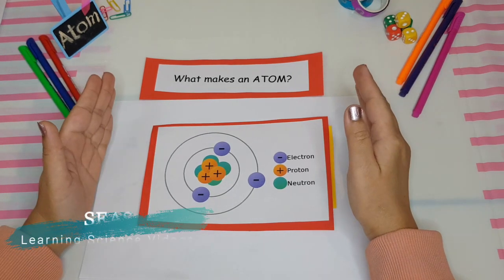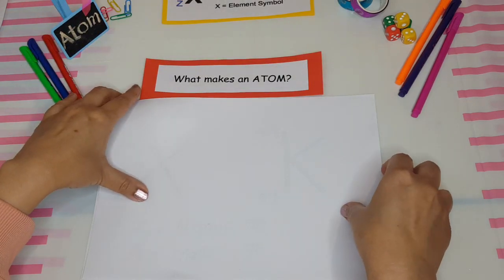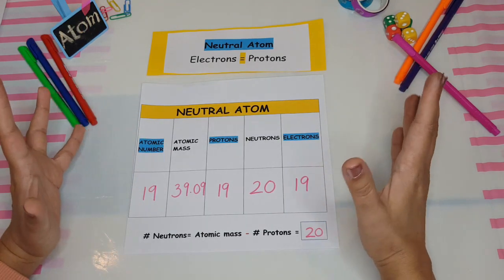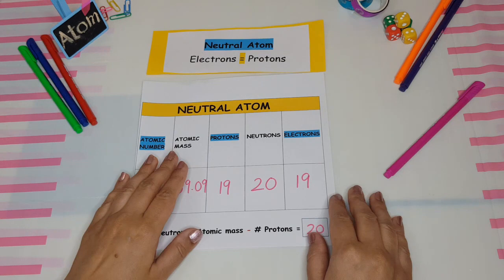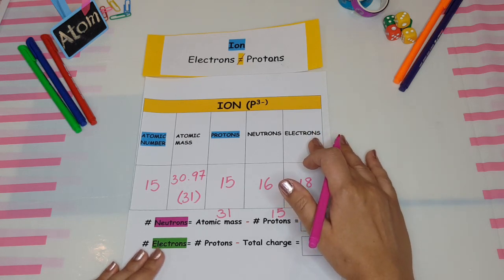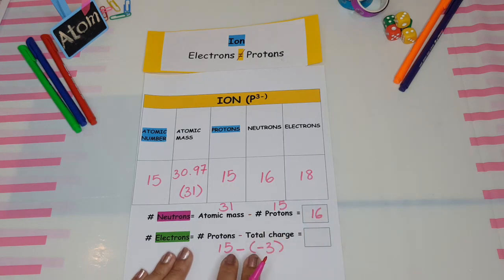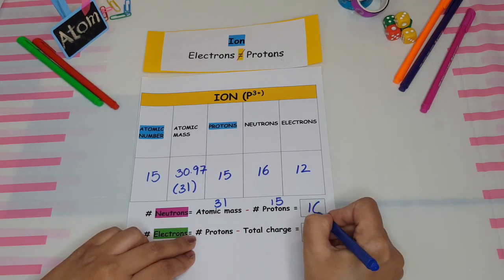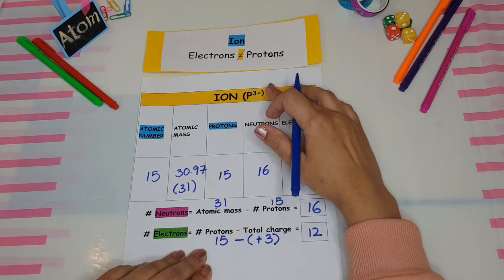What Makes an Atom | Atom, Atomic Structure, Neutral Atoms, Ion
There is a difference between atoms and ions. in an atom # of electrons are equal to # of protons while in an ion they are not equal. By this, we can find an ion easily. If # of electrons is more than # of protons then it is an anion and vice versa.
Also, we can calculate the numbers of any subatomic particle by a simple formula.